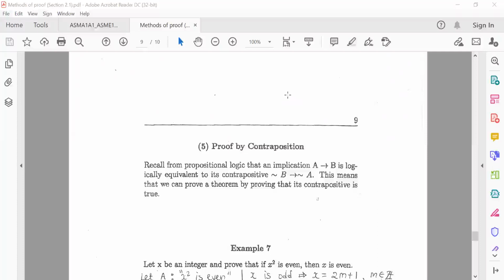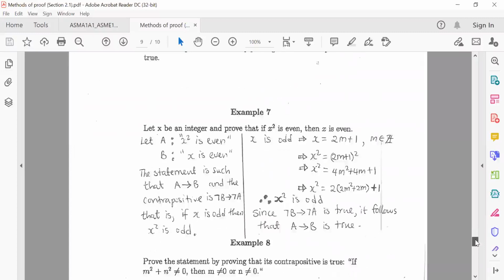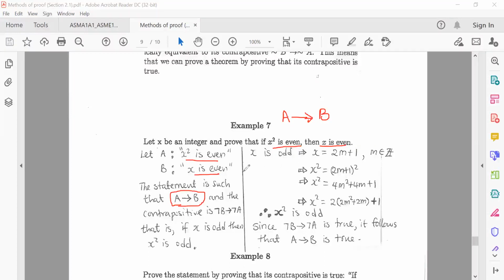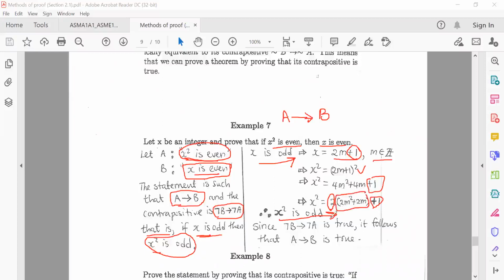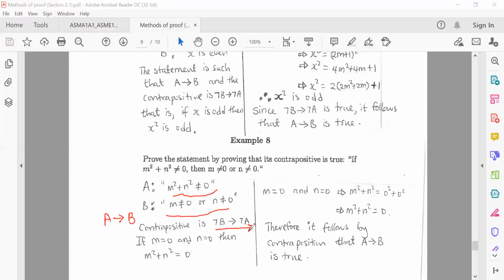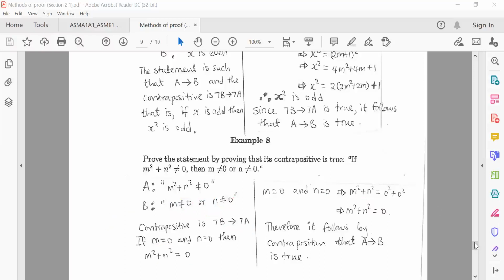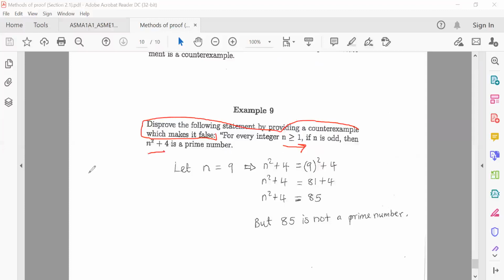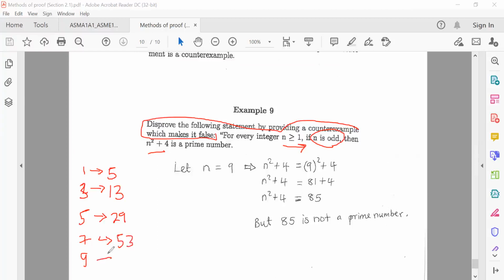Logic 2 1 part 2